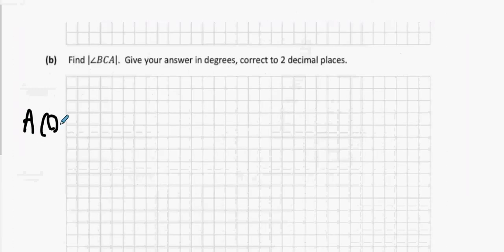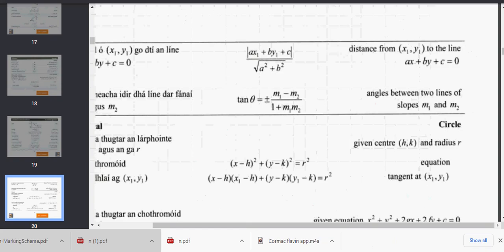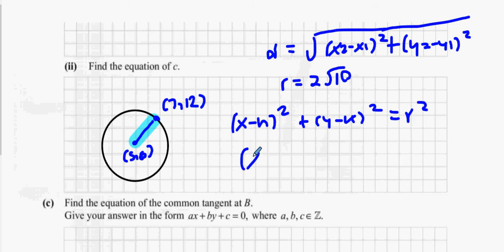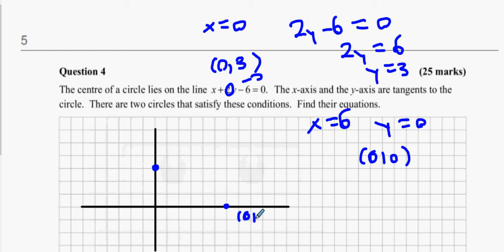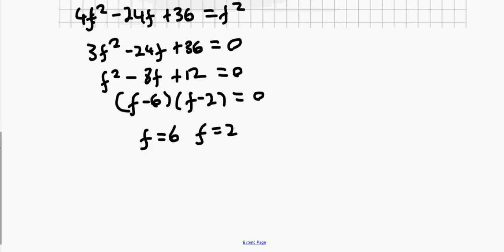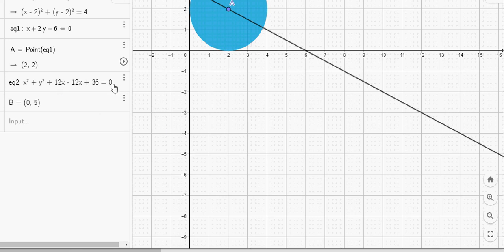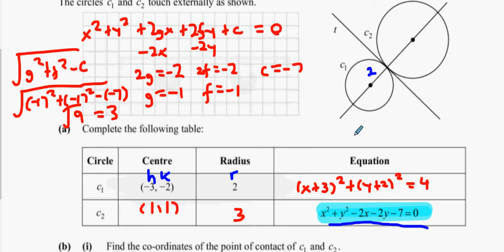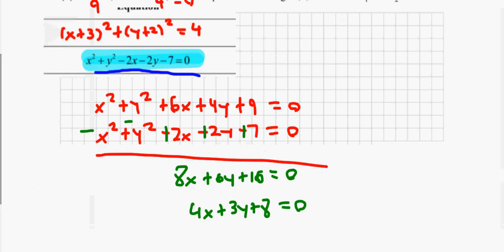5th circle revision part 2